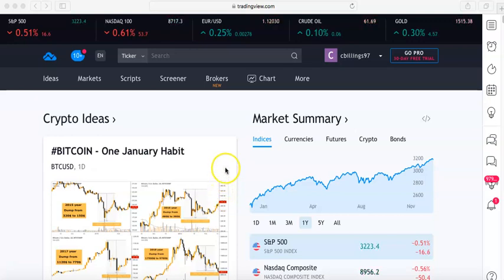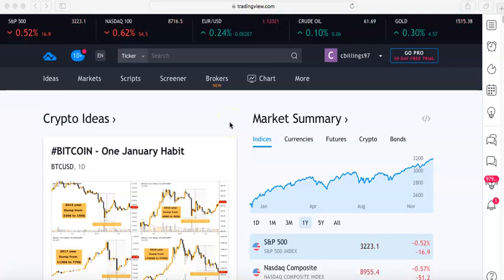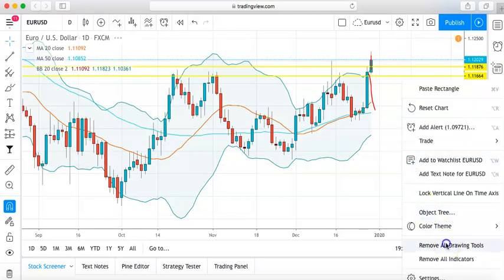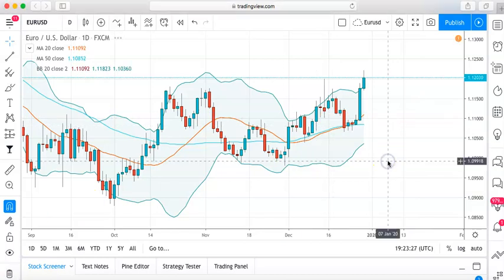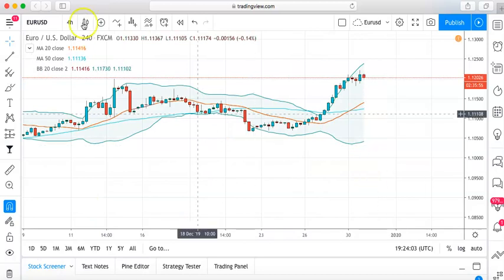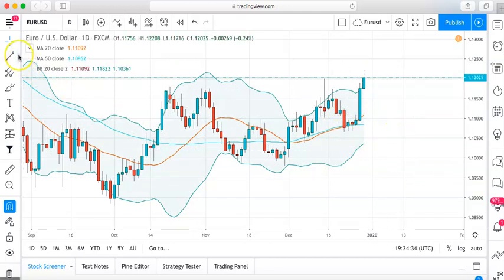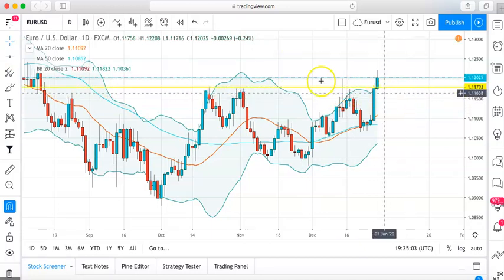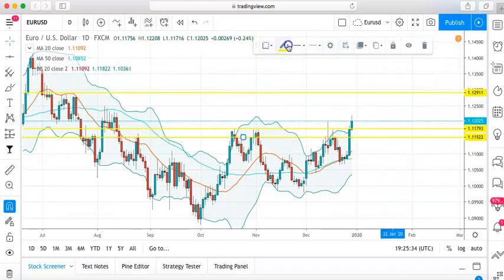10 Days Of Forex Mentorship (DAY 4)